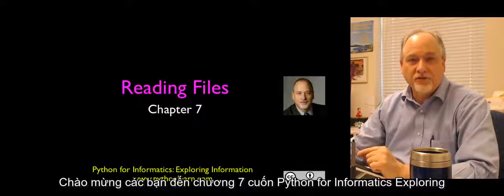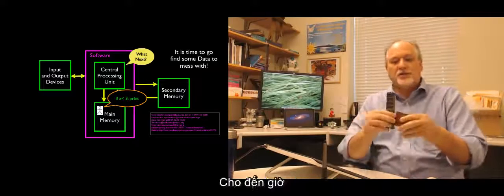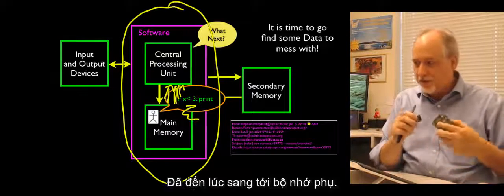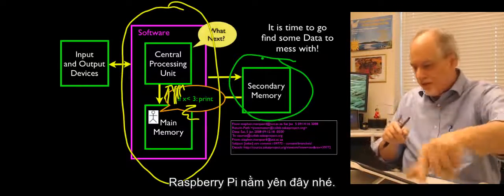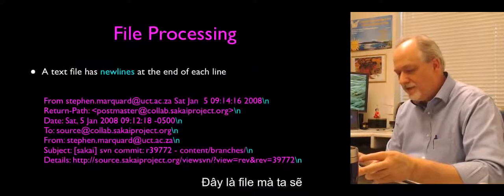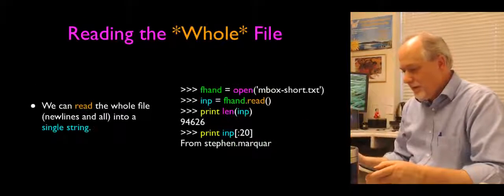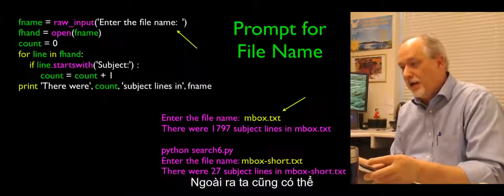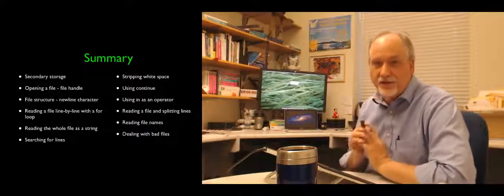7 UMICH Python căn bản và nâng cao - Files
Python căn bản và nâng cao - University of Michigan - Việt sub bởi Kiến Học

Khoá học này phù hợp và hữu ích cho tất cả mọi người muốn sử dụng lập trình như một công cụ để giúp cho công việc của mình dễ dàng hơn, dù đó là một lập trình viên muốn học thêm một ngôn ngữ mới, một nhà khoa học, hay một chuyên gia phân tích tài chính muốn có thêm kỹ năng.

Chúng ta sẽ nói về cách thiết kế và tạo ra chương trình từ một dãy các chỉ lệnh trong Python. Bạn không cần biết trước kiến thức gì để có thể học tốt khoá này. Bất kỳ ai có kinh nghiệm sử dụng máy tính một cách thành thạo đều có thể hiểu rõ các bài giảng và tài liệu được cung cấp. Sẽ không có các công thức Toán phức tạp và nỗ lực học viên cần cho mỗi tuần chỉ vào khoảng 2 đến 3 giờ. Sau khi học xong, bạn sẽ có khả năng truy xuất, xử lý, và phân tích dữ liệu cho công việc của mình một cách hiệu quả bằng ngôn ngữ lập trình Python.

Python là ngôn ngữ có hình thức đơn giản, gọn gàng, cấu trúc rõ ràng, và thuận tiện cho người mới học lập trình. Python cực kỳ mạnh mẽ và được dùng trong rất nhiều ngành khoa học khác nhau, từ khoa học máy tính đến sinh học, vật lý, và kinh tế tài chính. Riêng trong ngành khoa học máy tính, Python có thể được sử dụng để phân tích dữ liệu, lập trình web, học máy, xử lý ngôn ngữ tự nhiên, và làm nhiều việc khác. Python cũng là một trong 2 ngôn ngữ lập trình được sử dụng phổ biến nhất bởi các nhà khoa học dữ liệu (data scientist). Các chương trình viết bằng Python có thể chạy trên Windows, Mac OS, Linux và nhiều hệ điều hành khác thuộc họ Unix.

Đăng ký tại để học MIỄN PHÍ toàn bộ khóa học với đầy đủ bài kiểm tra, bài thi, cũng như được cố vấn khóa học giải đáp thắc mắc về nội dung khóa học.

Tham gia thảo luận, đặt câu hỏi, và nhận câu trả lời từ các cố vấn và các bạn học khác trên DIỄN ĐÀN